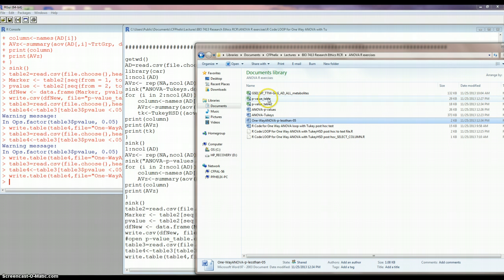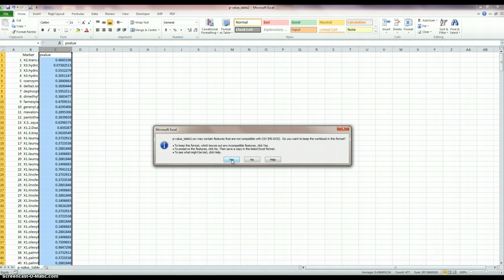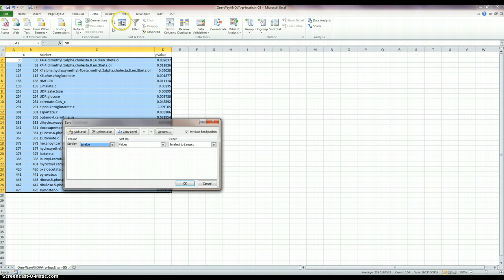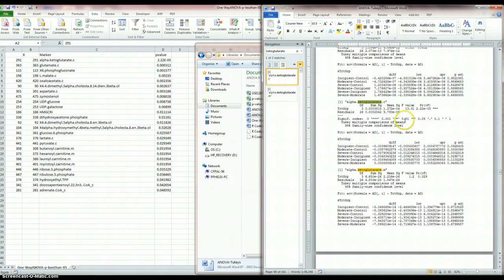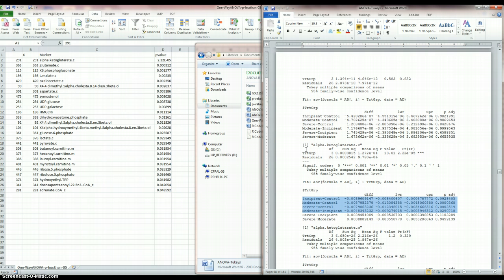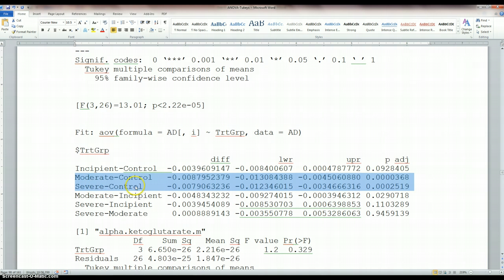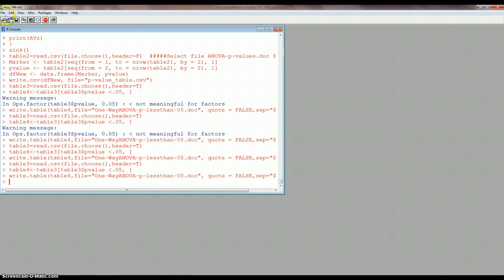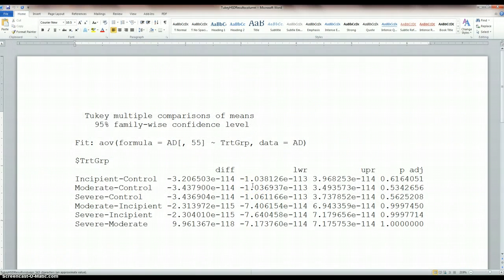Biostatistics R One Way Anova Exercise-2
This 12 minute video is the second in a series of two videos on using R to perform a one way ANOVA on some metabolomics data from human brain samples. In this second video, I demonstrate how to complete the R script to generate a report document that includes only those metabolites, out of ~500, that had a p less than 0.05 from the One Way ANOVA; and how to read and interpret, and report, the significant results of ANOVA and TukeyHSD.